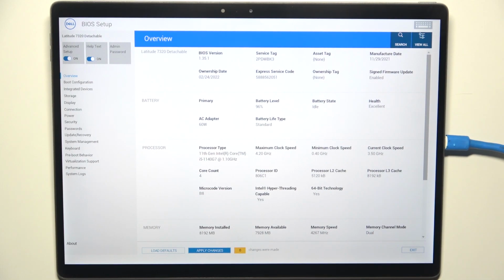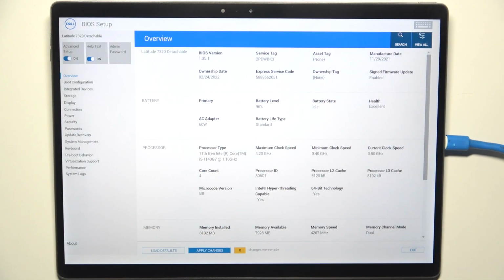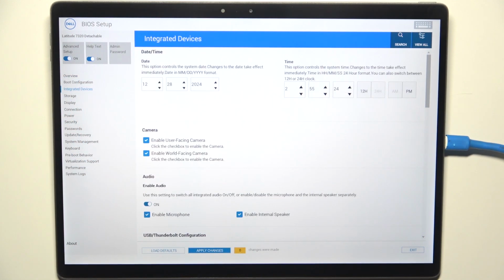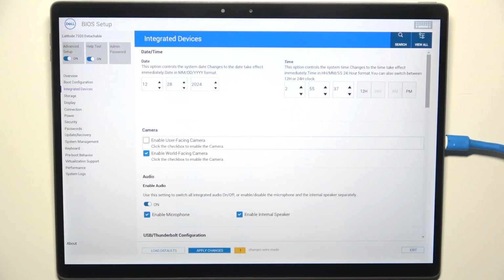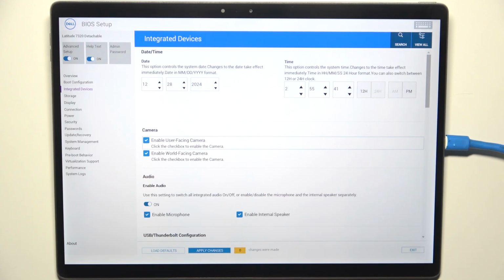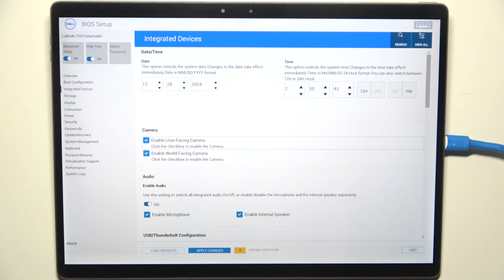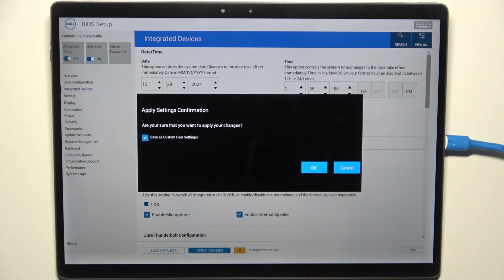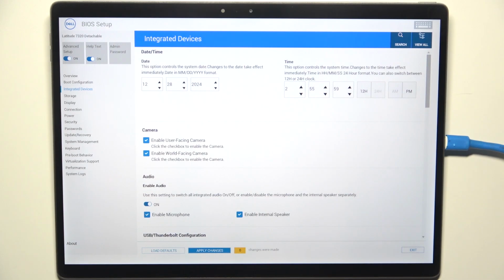How to Enable or Disable Front and Rear Camera in BIOS on DELL 7320 Detachable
Easily manage your front and rear camera settings by enabling or disabling them directly in the BIOS on your DELL 7320 Detachable. This guide will walk you through the steps to toggle the cameras on or off, giving you control over your device’s hardware for privacy or troubleshooting.

How to Turn On or Off Front and Rear Camera in BIOS on DELL 7320 Detachable?
How to Enable or Disable Cameras in BIOS on DELL 7320 Detachable?
How to Configure Front and Rear Camera Settings in BIOS on DELL 7320 Detachable?
How to Manage Camera Options in BIOS on DELL 7320 Detachable?